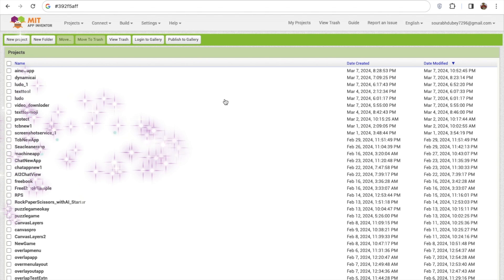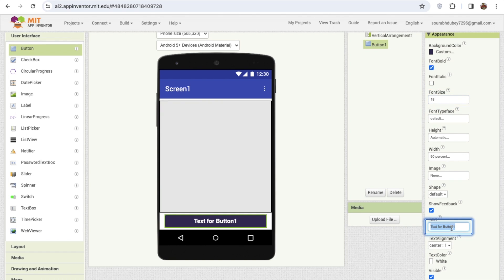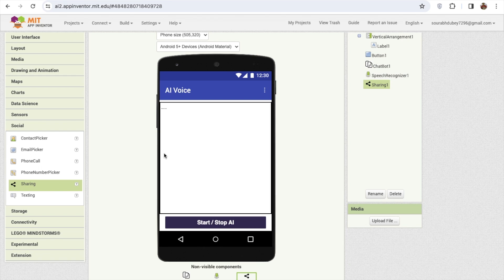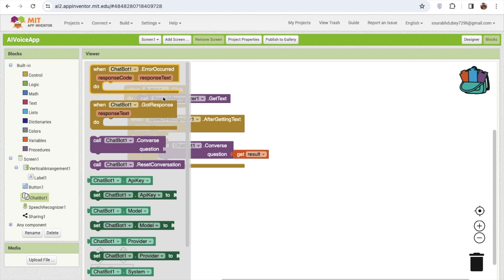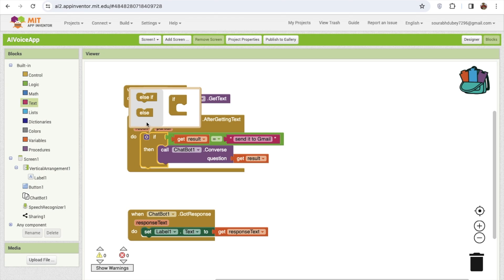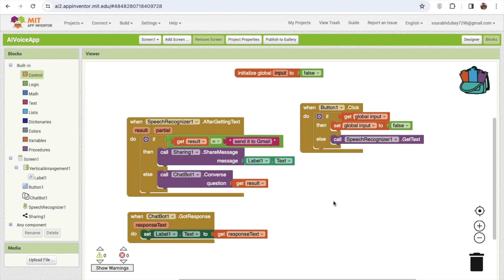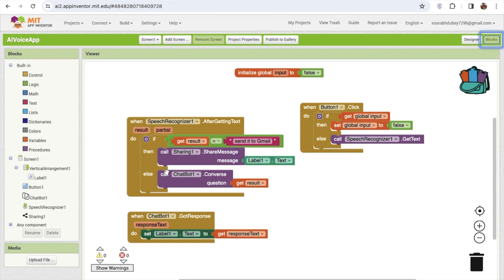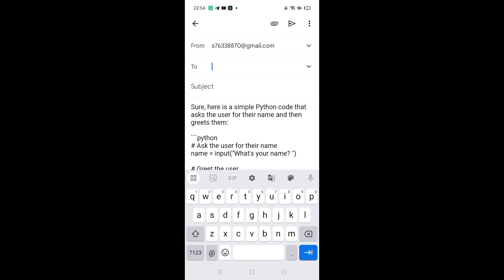Create an AI Voice Command App in MIT App Inventor 2 | Artificial Intelligence Android App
🚀 Bring your ideas to life with AI + Voice Commands!
In this tutorial, you’ll learn how to create an AI Voice Command App using MIT App Inventor 2, where your voice becomes the ultimate controller. 🗣️✨

This app listens to your spoken commands, processes them using AI, and returns smart, conversational responses — just like an AI assistant. You’ll also learn how to share AI-generated results directly through WhatsApp, Gmail, and more. 📤💬

Whether you’re a beginner, a coding enthusiast, or a curious app developer, this tutorial makes it easy to build a powerful AI voice app without coding! 💡📱

Embark on a voice-powered journey with my latest creation using MIT App Inventor! 🚀🗣️ Introducing the AI Voice Command App in MIT App Inventor 2, where your spoken queries come to life with AI-generated results. 🌐✨

Ask the app anything, and witness as AI seamlessly generates relevant responses. But here's the twist—these results are not just confined to the app! Share them across various platforms like WhatsApp, Gmail, and more. 📤💬

In this demo, I've crafted an innovative experience where the synergy of voice commands and AI intelligence opens up a realm of possibilities. Whether you're seeking information, jokes, or personalized messages, the app has you covered. 🎙️💡

Join me in exploring the seamless integration of AI-generated responses with the ease of sharing across different platforms. Unleash the power of voice-controlled technology and discover a new dimension of interactive possibilities! 🔍📲

MIT App Inventor 2: Building an AI Voice Command App | Artificial Intelligence Android App
How to Create an AI Voice Command App in MIT App Inventor 2 | AI Android App
Step-by-Step Guide: AI Voice Command App in MIT App Inventor 2 | AI Android App
Developing an AI Voice Command App with MIT App Inventor 2 | AI Android App
MIT App Inventor 2 Tutorial: Creating an AI Voice Command App | AI Android App
AI Voice Command App in MIT App Inventor 2: A Complete Tutorial | AI Android App
Building an AI-Powered Voice Command App in MIT App Inventor 2 | AI Android App
How to Develop an AI Voice Command App Using MIT App Inventor 2 | AI Android App
Creating an Artificial Intelligence Voice Command App in MIT App Inventor 2

Ready to redefine how you interact with AI? Watch the demo now and witness the magic of AI Voice Commands that not only answer your queries but also share the wisdom across your favorite apps! 🌟🔗